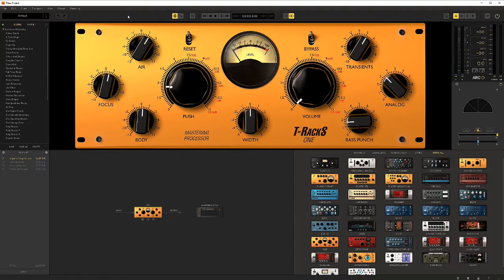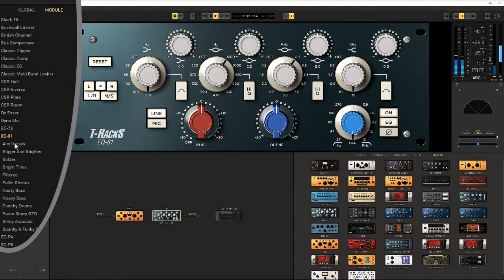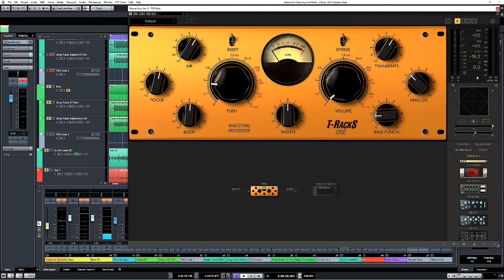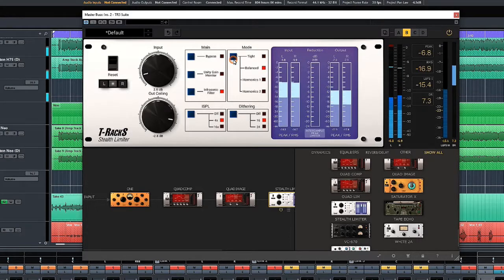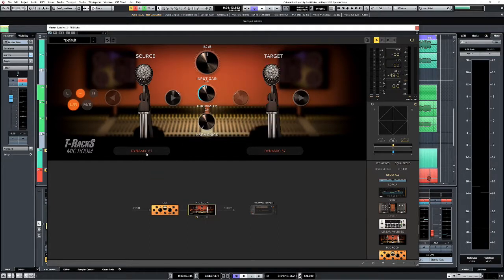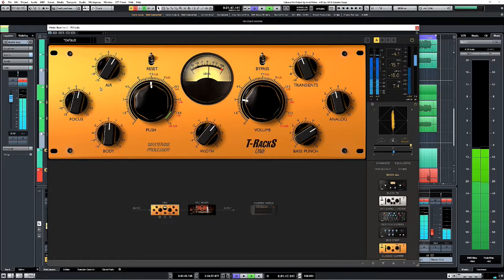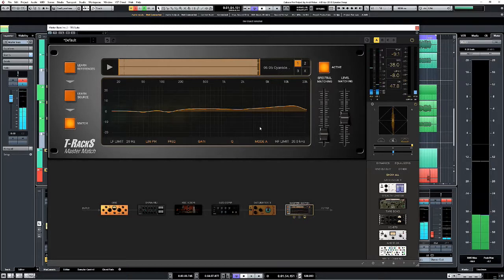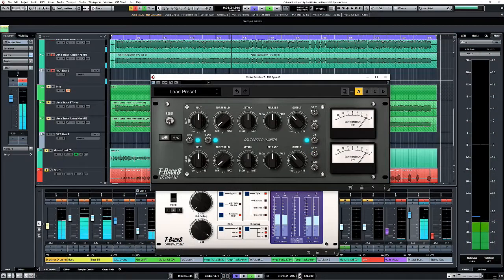IK Multimedia T-RackS TR5 mixing/mastering Plugins suite: Full Review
This is a full review of IK Multimedia's T-RackS TR5 plugin suite. There's a written review to go with the video available here

This review originally appeared in Guitar Interactive magazine issue 57.